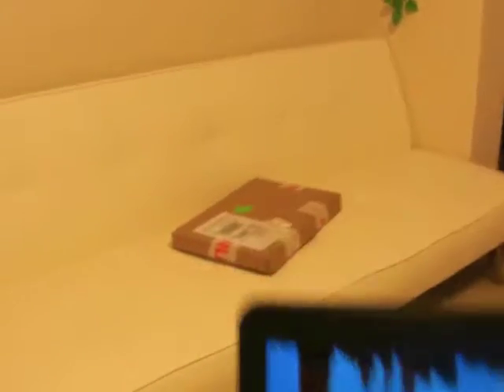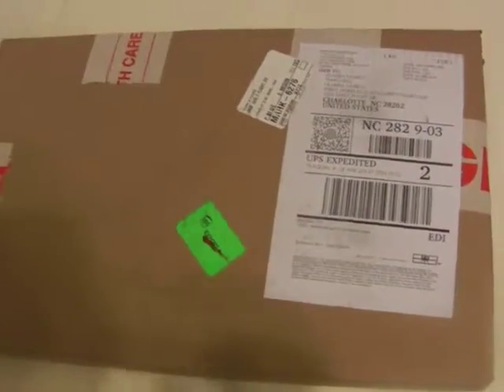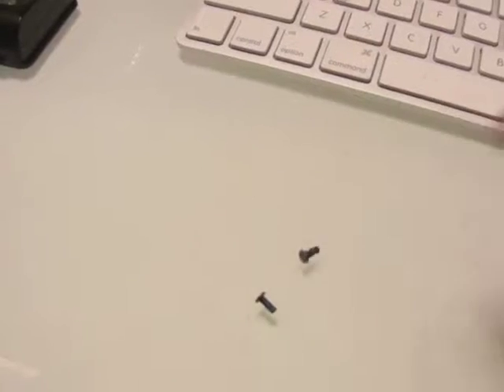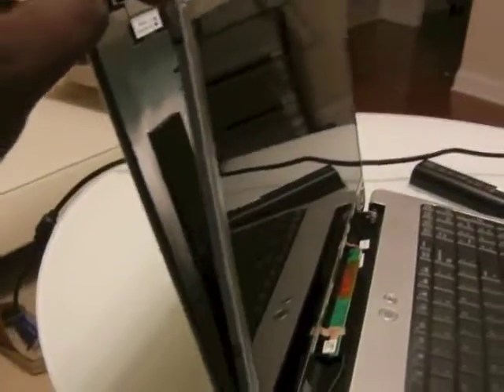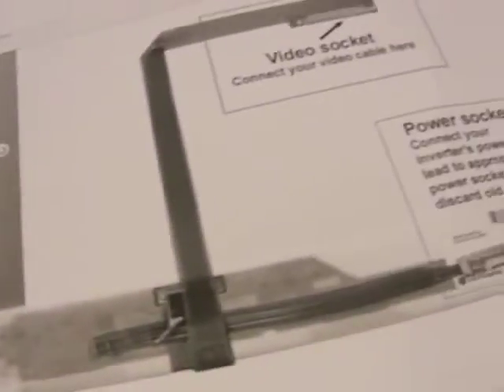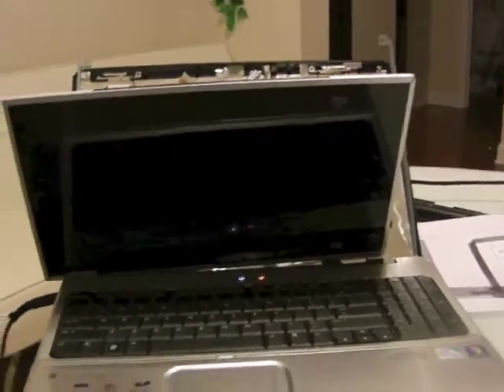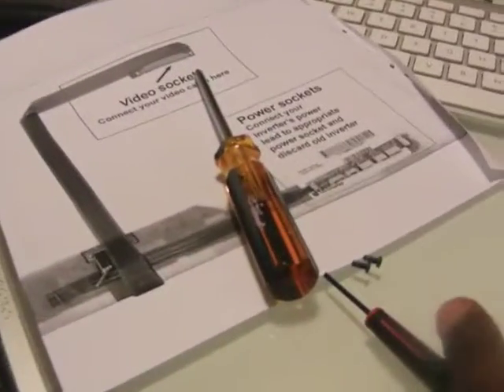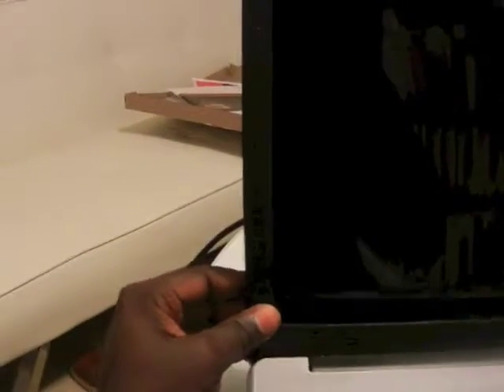How to replace laptop screen [HP G60-642NR]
Replace Laptop Screen on HP G60-642NR Notebook